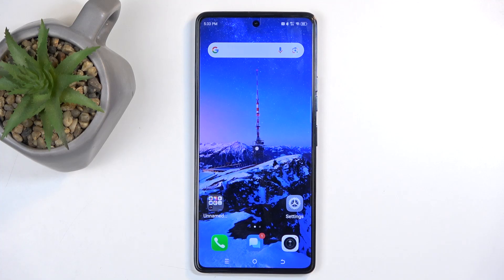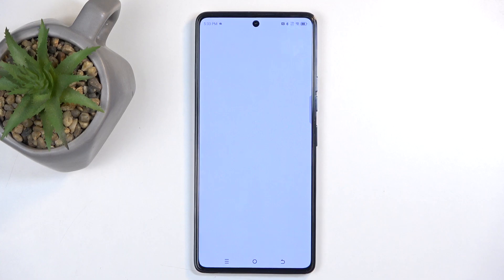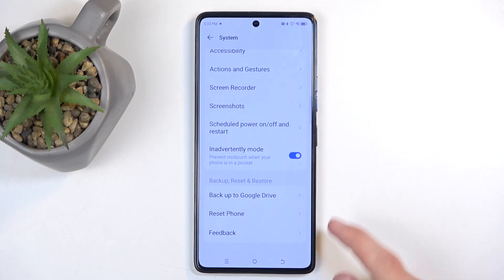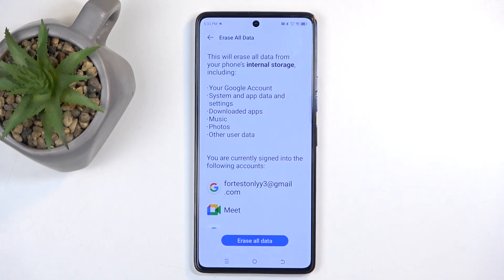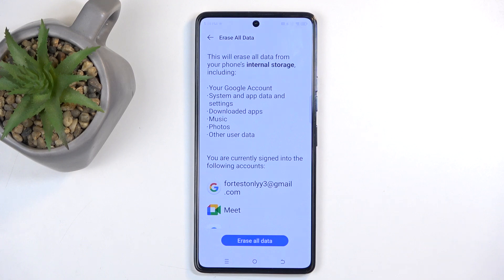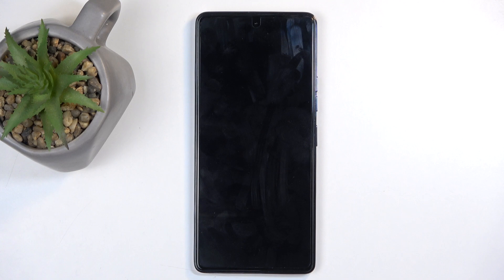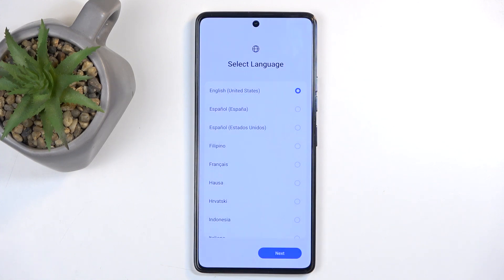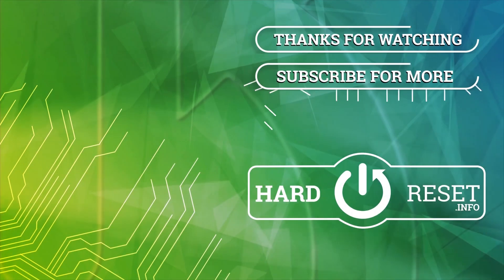TECNO Pova 6 Pro - How to Perform Hard Reset | Restore Factory Settings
Hi! In this video, we'll show you the second method for performing a hard reset on your TECNO Pova 6 Pro, which helps restore your device to factory settings. This process is beneficial if you’re experiencing persistent issues or want to start fresh with a clean slate. We'll guide you through each step carefully, ensuring you understand how to reset your device safely. Make sure to back up your data beforehand!

How to Perform Hard Reset (Second Method) on TECNO Pova 6 Pro?
How to Restore Factory Settings on TECNO Pova 6 Pro Smartphone?
How to Reset TECNO Pova 6 Pro to Default?